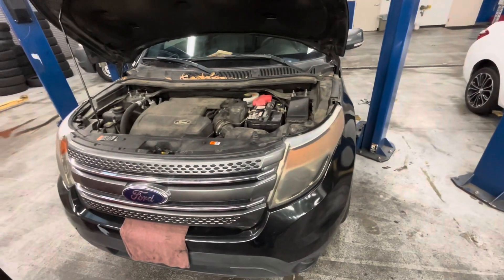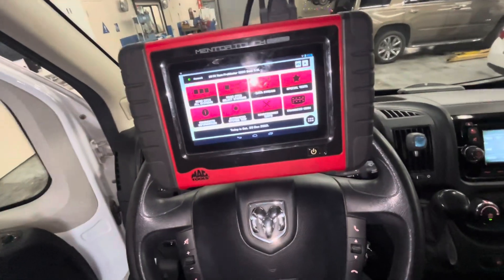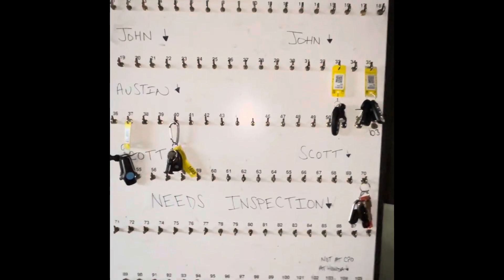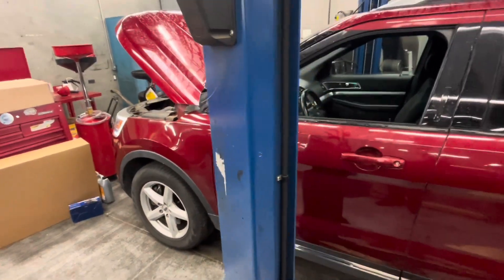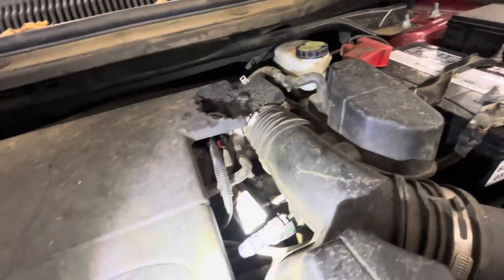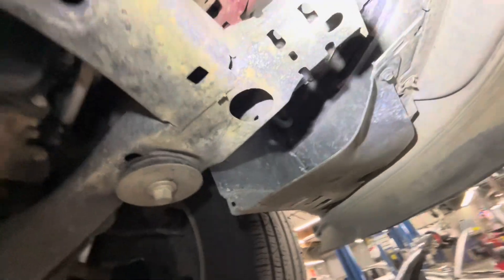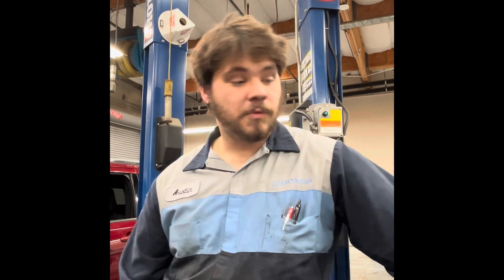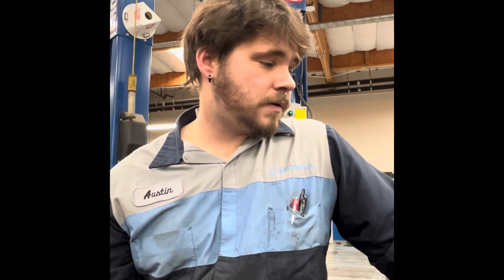Day in the life of a used car tech!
I know it was pretty choppy and i didn’t show much footage of me actually working on much but i wanted to give this vid a try.